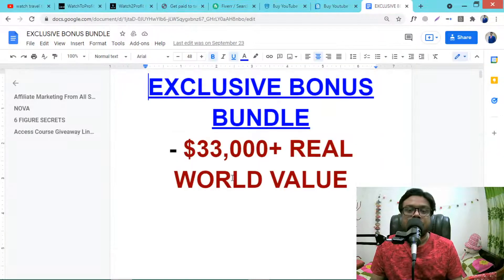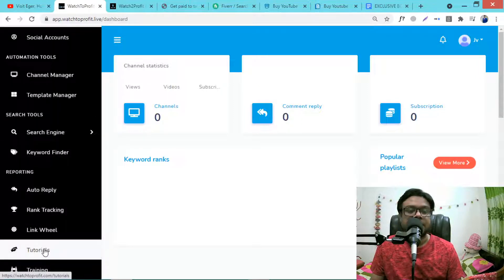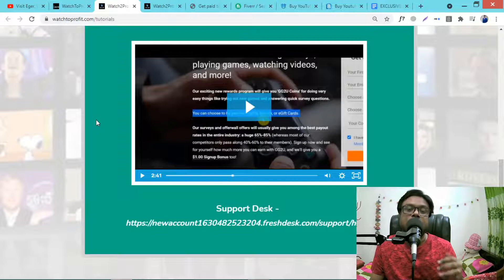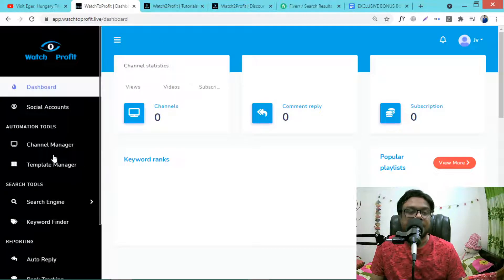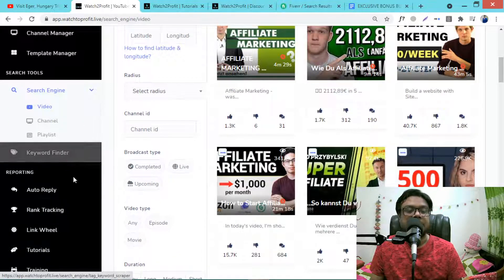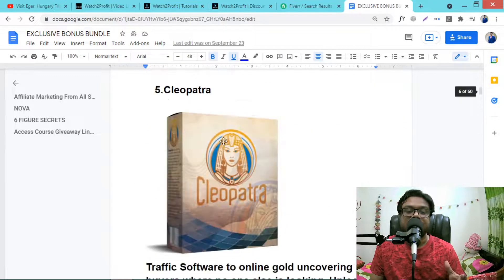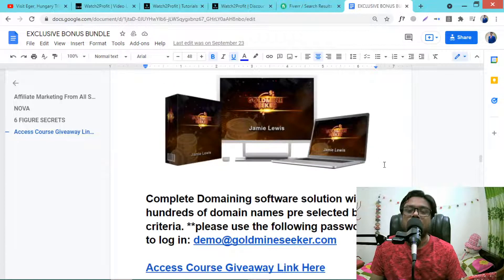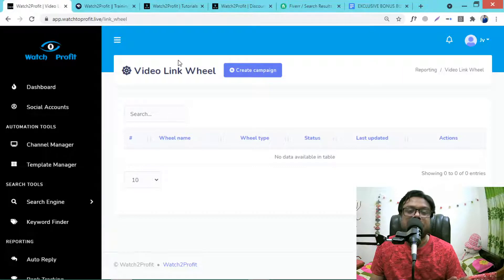Watch2Profit Review ☘☘ LIVE 🔴 Demo With $33,000 Bonus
Welcome to my Watch2Profit Review . In this Watch2Profit Review, I will discuss all about Watch2Profit Review, it's live full demo overview and how you can actually make money using Watch2Profit. And all about my exclusive bonus worth over $33,000.

Watch2Profit is going to launch on 31st October by Kenny Tan on Warriorplus network.

So, let's start Watch2Profit Review.

Watch2Profit Review : What is Watch2Profit ?

Watch2Profit Is A Secret Billion Dollar Loophole System Makes $356.07 PER Hour For Watching Videos On YouTube & Netflix?

(The More Videos We Watch, The More We Make)

No Waiting.. No Extra Fees.. We Just Watch Videos To Profit

Watch2Profit Review : Working Steps

STEP1 - Grab Watch2Profit Now

Click Any Of The Buy Buttons On This Page To Get A Copy of Watch2Profit...

STEP2 - Activate The Monetization

This Is The Secret Sauce That Makes The Magic Happen, Allowing Us To Get Paid $300’s Per Hour…

STEP3 - Start Watching Any Video

Start Watching Any Video and get paid for every video you watch

There are 3 effective ways make money using Watch2Profit. You can get paid for watching videos and it also comes with Youtube video ranking software with which you can rank your own videos to promote offers or you can also sell the ranking services to Fiverr.

Watch2Profit Review : Features

We Get Cash To Watch Videos...

We’ve Profited $204,540.78 In PROFIT With Watch2Profit…

Grab Your Slice Of Profits From A $502B “LOOPHOLE”...

32 REAL Beta Testers Profited With Watch2Profit...

We Get Paid OVERNIGHT…

Zero Experience Needed, Even A Beginner Could Profit…

180 Day Money Back Guarantee

PLUS: Get Paid $100 If You Fail..

Watch2Profit Review : Verdict

Watch2Profit is really a good piece with which you can actually make money with different ways and it's worldwide means you can do these from anywhere in the world.

This is worth a must try if you want o make money online.

Contents of Watch2Profit Review:
0:00 - Intro
1:15 - How Watch2Profit Works
2:07 - Watch2Profit LIVE Demo
2:58 - Get Paid to Watch
7:20 - Make Money With Watch2Profit
10:40 - Fiverr Explained
11:40 - Bonus
15:00 - Discount

Our goal is to help viewers make the best purchasing decisions, however, the testimonies and opinions expressed are ours only. As always you should do your own thoughts to verify any claims, results and stats before making any kind of purchase.

We review products and services you might find interesting. If you purchase them, we might get a share of the commission from the sale from our partners. This does not drive our decision as to whether or not a product is featured or recommended.

So, this is all about Watch2Profit Review. I hope this Watch2Profit Review will help you to make your purchase decision.

Don't forget to take my exclusive bonuses and $3 discount !

This is for today. See you soon.